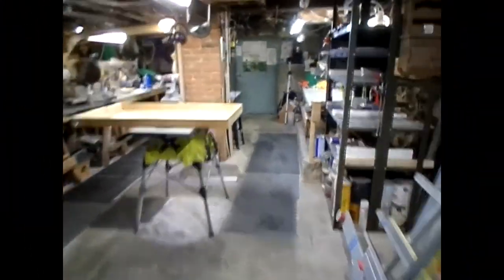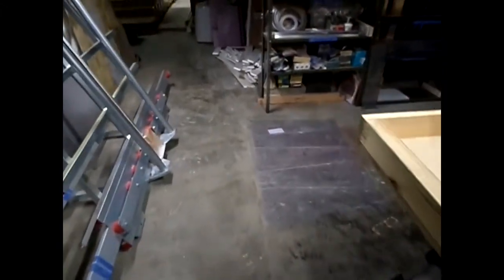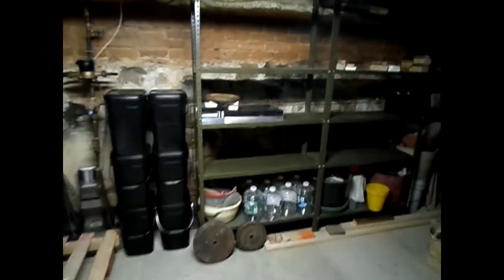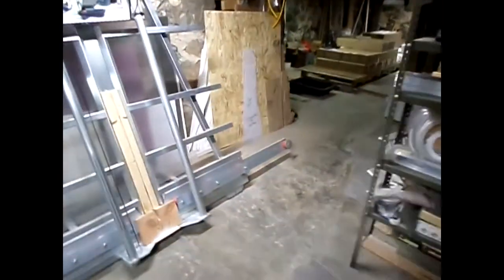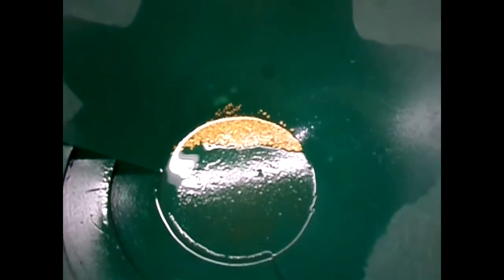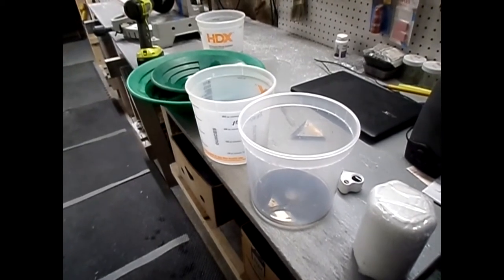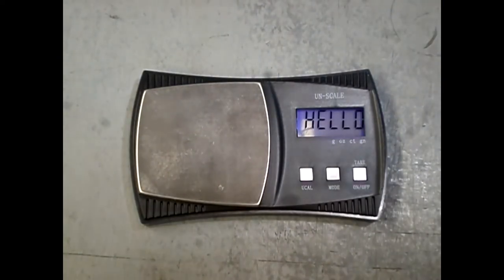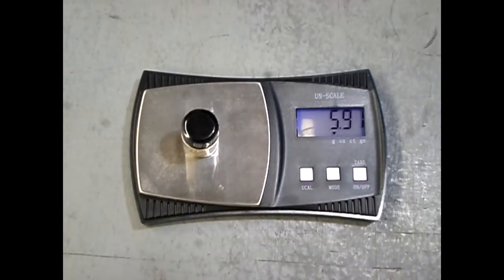GMGT - Saying Hello - Oh, and some GOLD Toooo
For those in Vermont looking to purchase a Green Mountain Gold Trap, or head on over to the store in person, 105 Main Street in Poultney VT. Wayne & Denise have a large collection of various things. Collectable toys, electric trains sets, different types of RC vehicles, video games, as well as a decent selection of gold prospecting items.